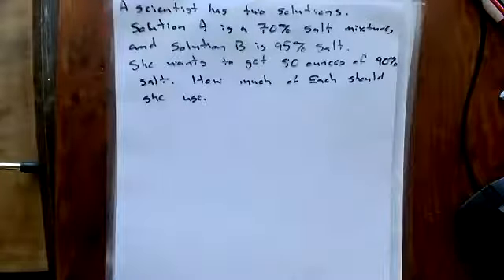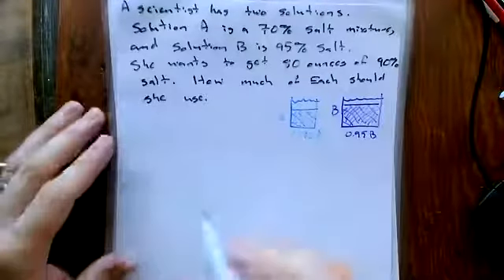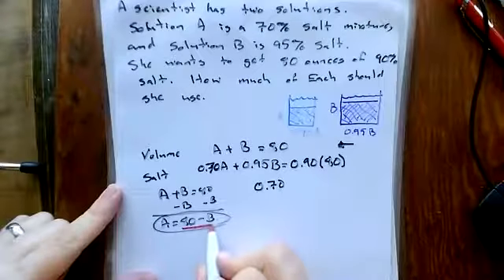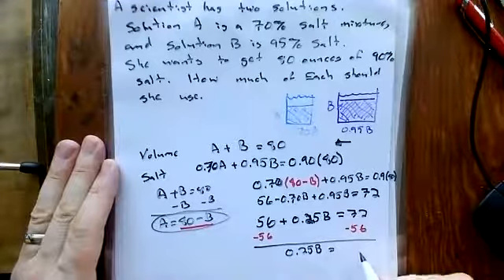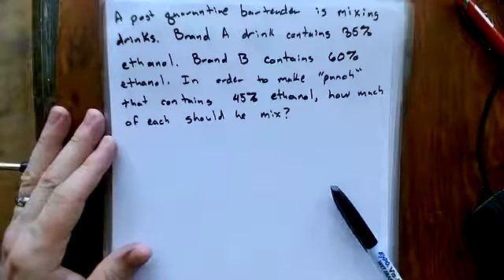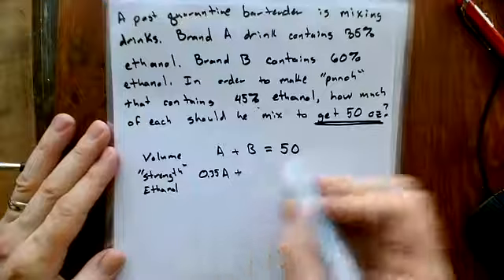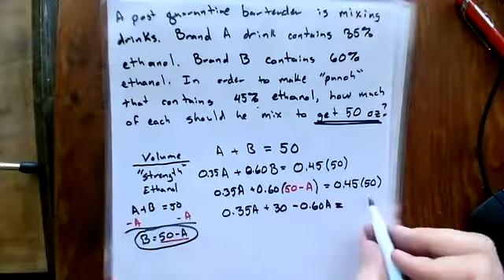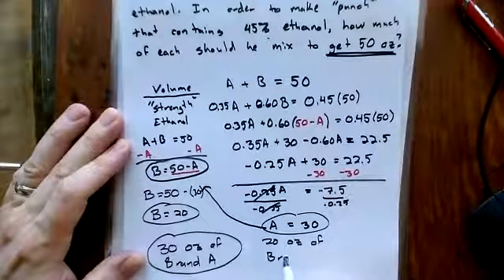Application Problems: Mixture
Here are two examples of mixture applications using 2 variables.

Here we are mixing two different solutions to make a new (strength) solution.